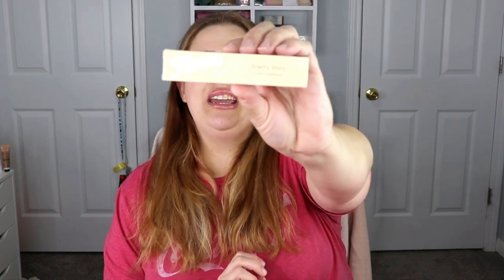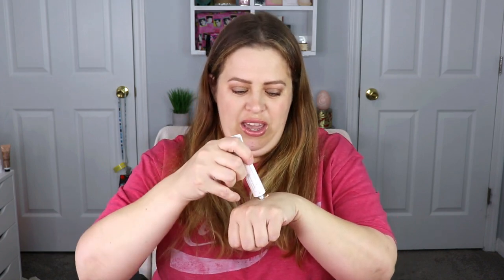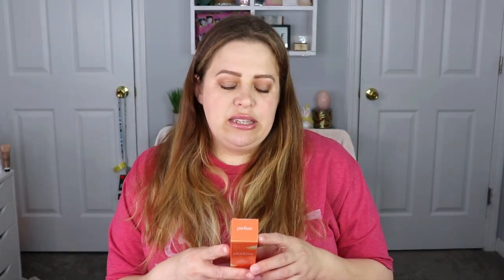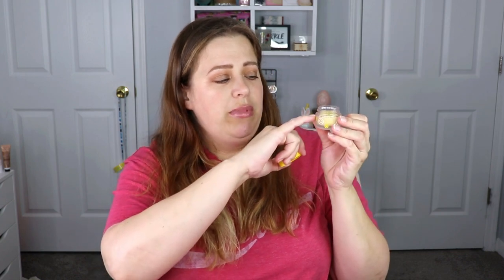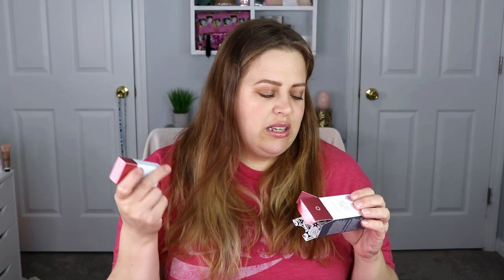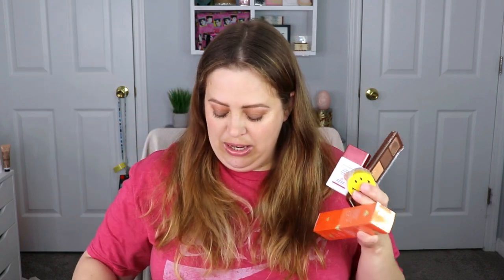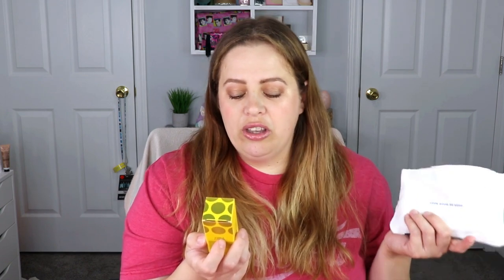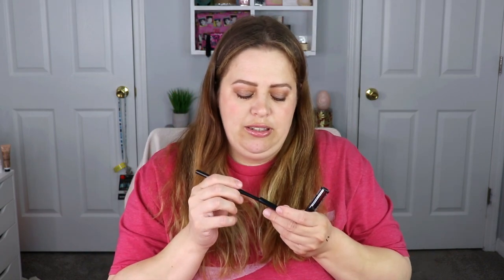Boxycharm by Ipsy + Ipsy Glam Bag Unboxing April 2023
Hey everyone! In today's video I have the NEW Boxycharm by Ipsy and the Glam Bag Unboxing for you guys! How do you guys think they did? Let me know down below!

The Glam Bag - 5 deluxe samples for $13 a month